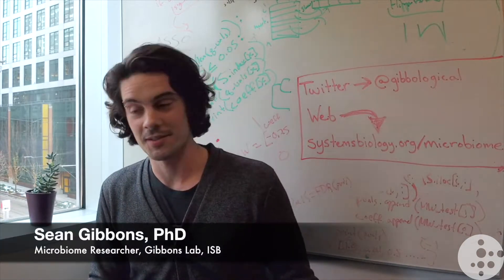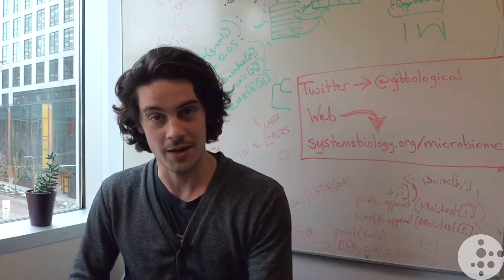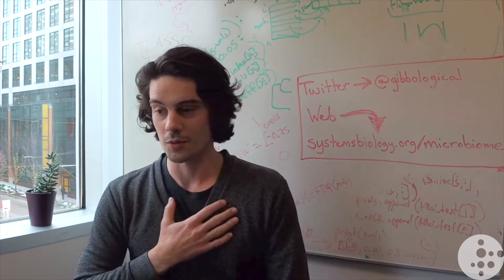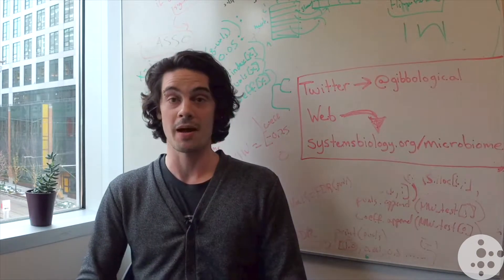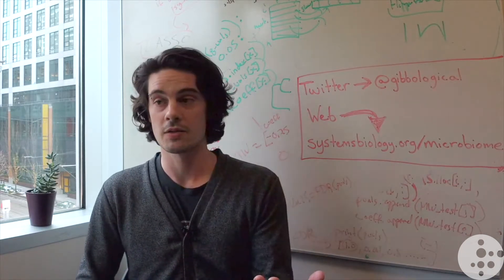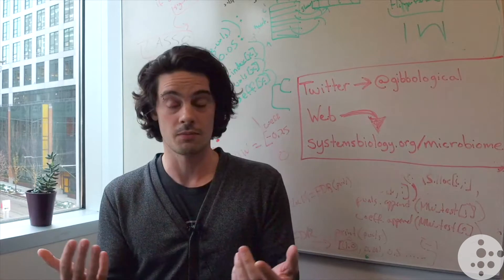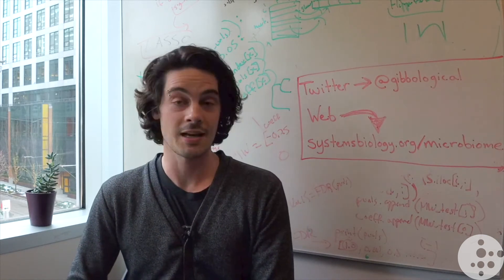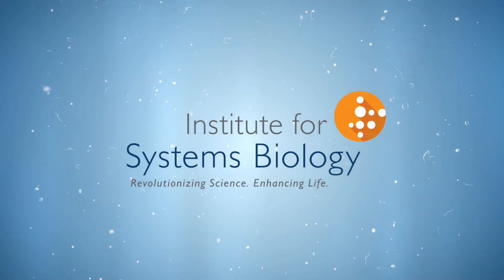What is a fecal transplant?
ISB Assistant Professor and microbiome researcher Dr. Sean Gibbons discusses what, exactly, a fecal transplant is.